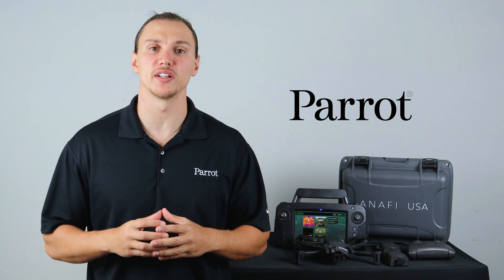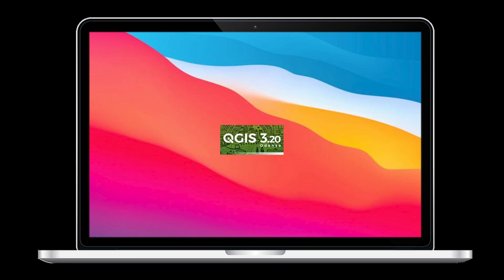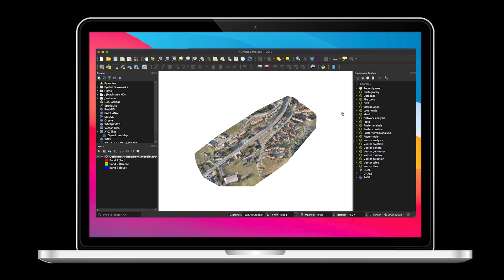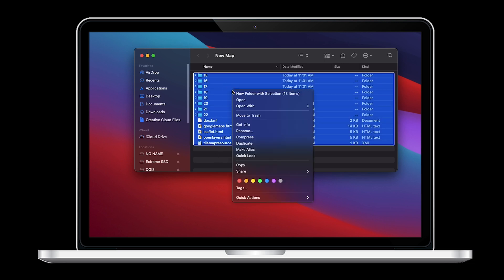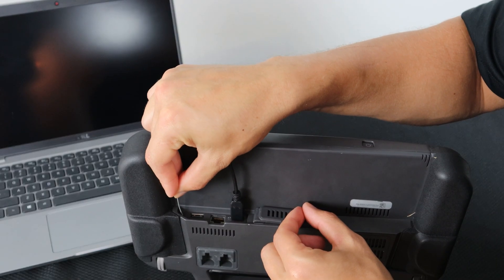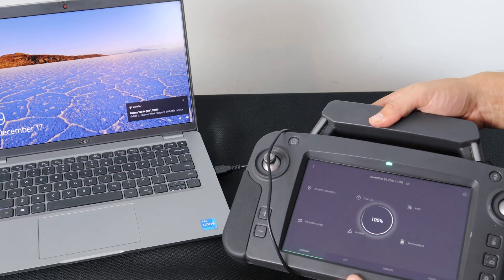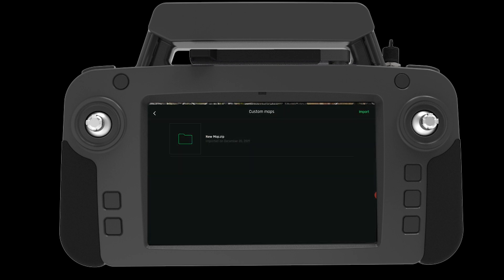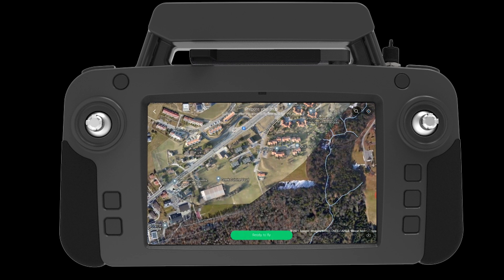Parrot ANAFI USA - Upload Maps to Skycontroller USA | DRONEFLY SUPPORT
In this video, we will learn about how to upload maps to Skycontroller USA.